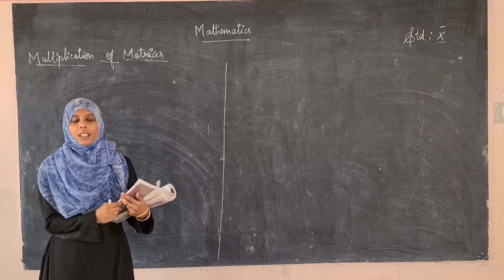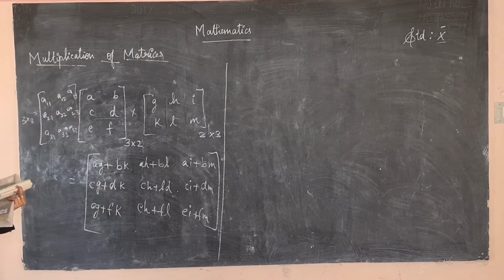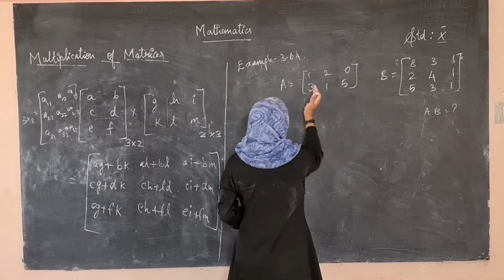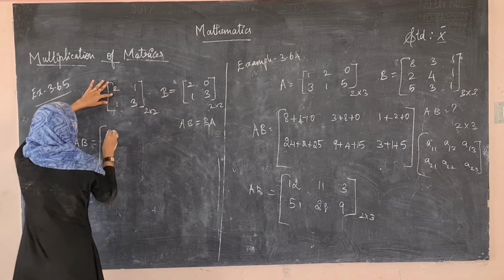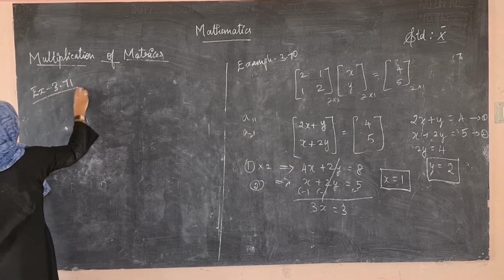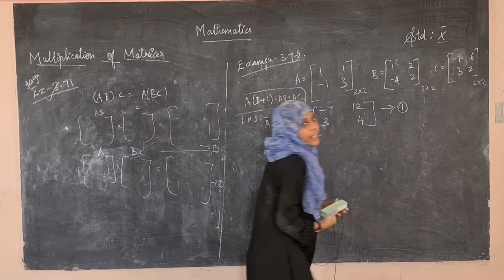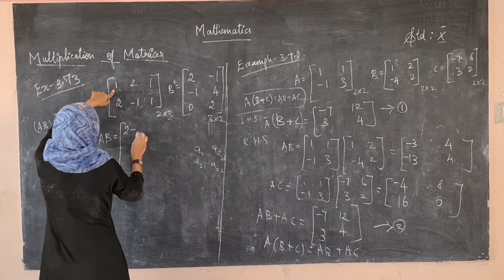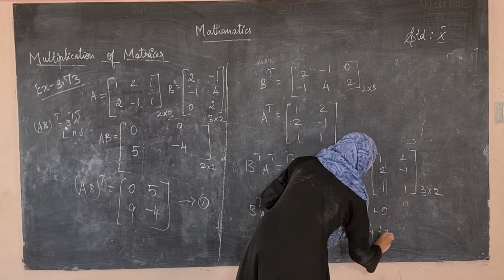X - Maths - Day 19 - Multiplication of Matrices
Syllabus: State Board

Class : X

Subject: Maths

Topic: Multiplication of Matrices

Tirunelveli-627011
Phone no- 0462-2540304 / 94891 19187